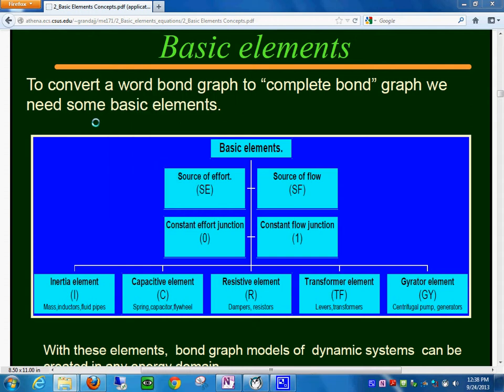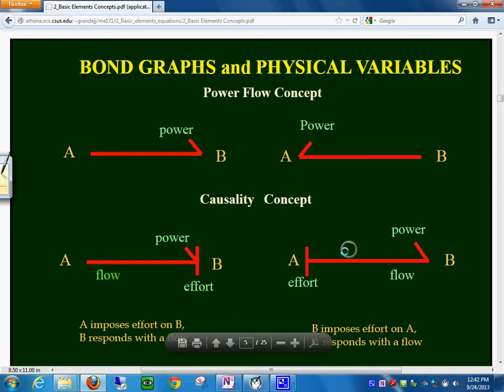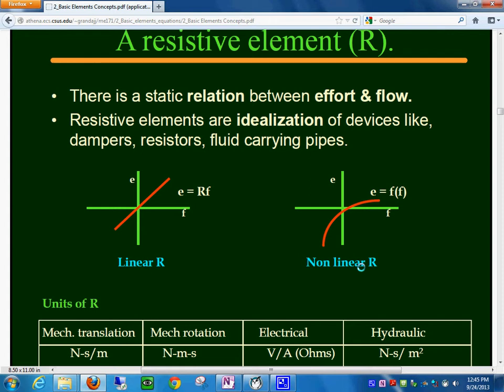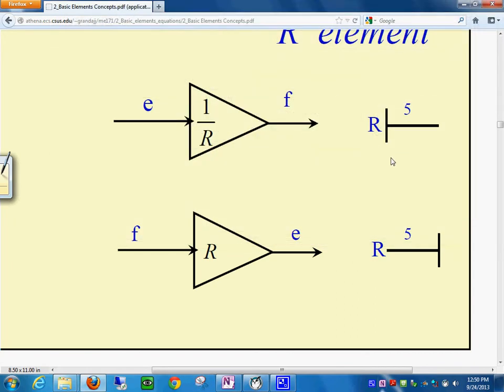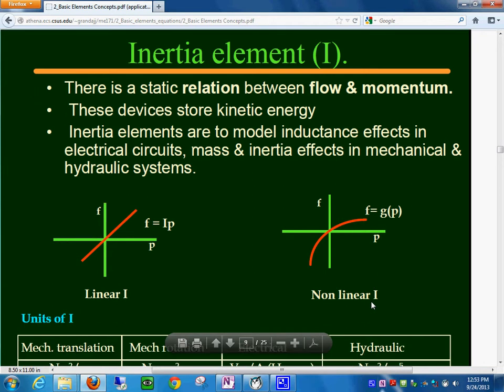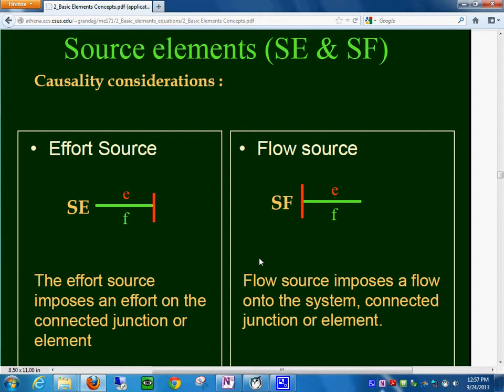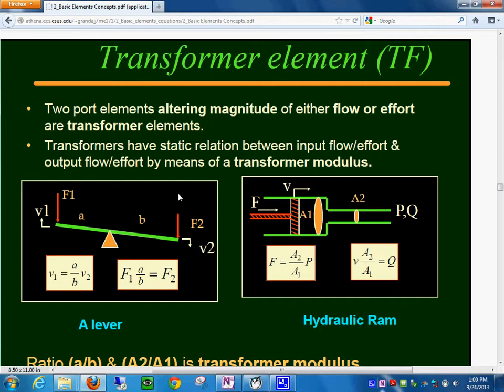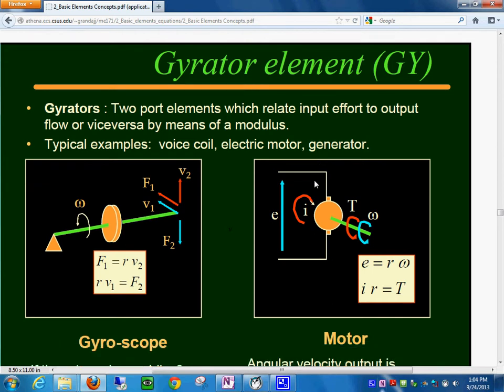Basic Bond Graph Elements 2492013 134 13